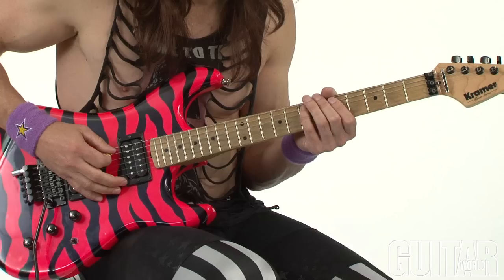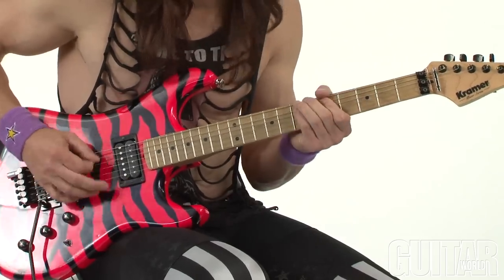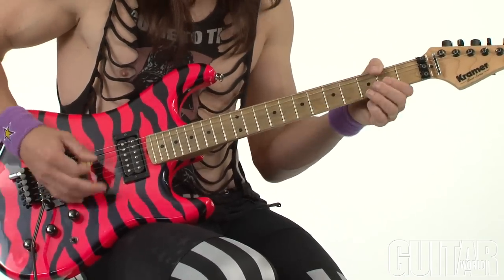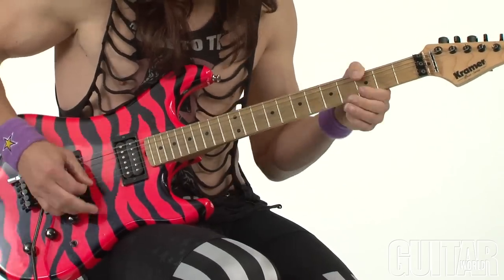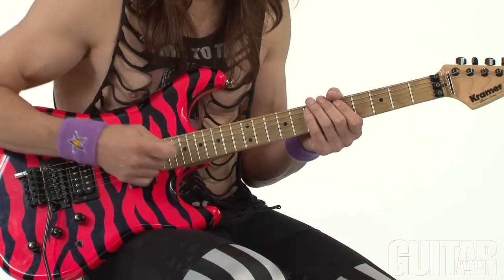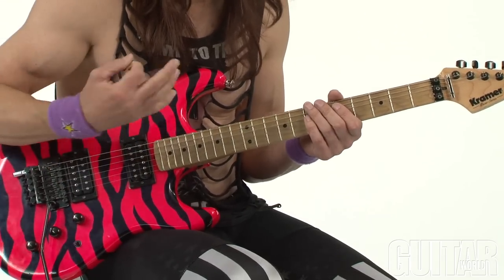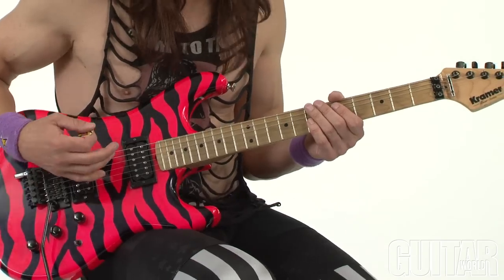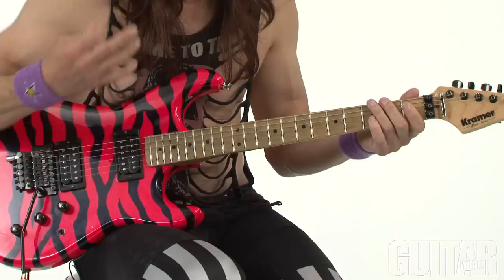Steel Panther - "Gangbang at the Old Folks' Home" Lesson with Satchel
These videos and audio files are bonus content related to the Holiday 2014 issue of Guitar World.

If I had to pick the greatest thing about being in a metal band like Steel Panther, it would probably be a tossup between the non-stop partying and the fact that we party hard all the time!

That’s pretty much the same thing, I guess. Anyway, all of that partying has a purpose, because it helps to inspire great songs, like this month’s selection, All You Can Eat’s “Gang Bang at the Old Folk’s Home.”

I love the rhythm guitar part in this tune, because when I play it, I feel like James Hetfield from Metallica due to the non-stop use of all downstrokes with the pick-hand, something Hetfield has turned into an art form. And if it’s good enough for James Hetfield, it’s good enough for this dude!